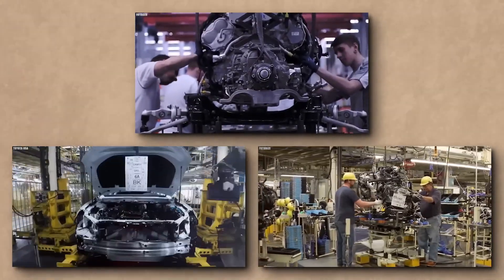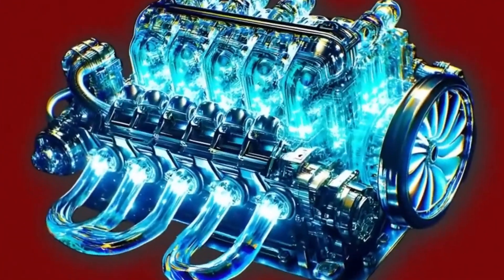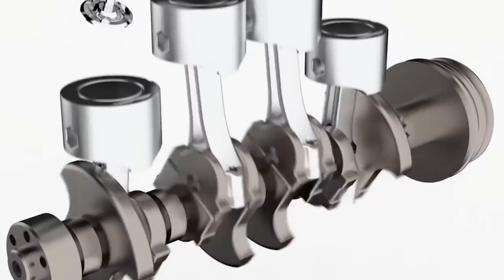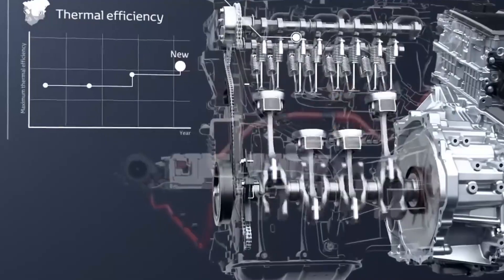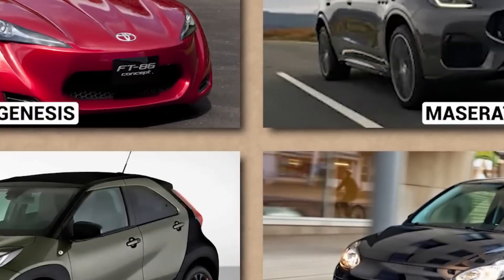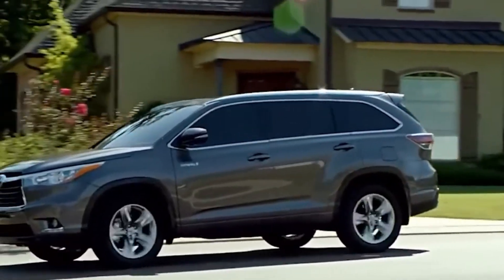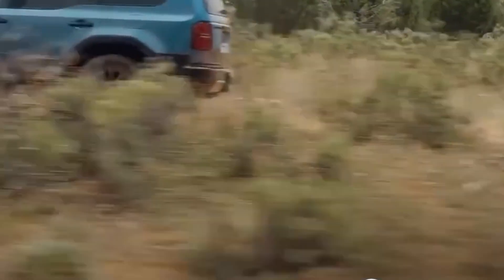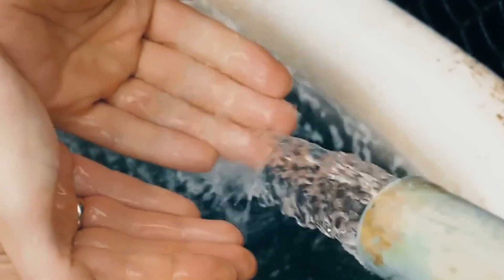Toyota CEO: This New Engine Will Destroy The Entire EV Industry!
🚗 Toyota Reveals New Game-Changing Engine! 🚀

Toyota has unveiled an incredible new engine that's going to change how we see electric cars. This engine runs on hydrogen, which means it only emits water vapor—no harmful emissions.

🌟 What Makes It Special:

Clean and Green: Unlike regular electric cars, this one doesn't produce any pollution.
Powerful Performance: It's strong and fast, just like other cars.
Quick to Refuel: It fills up quickly, making it super convenient.
🔍 Exploring the Future: Join us as we dive into Toyota's exciting new technology. Find out how it could make a big impact on the electric car industry and why it's so innovative.